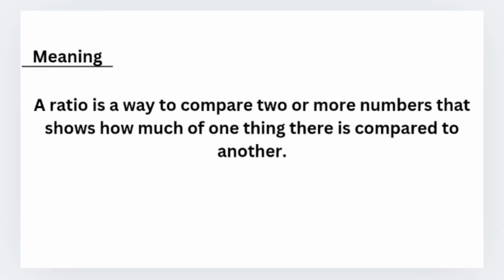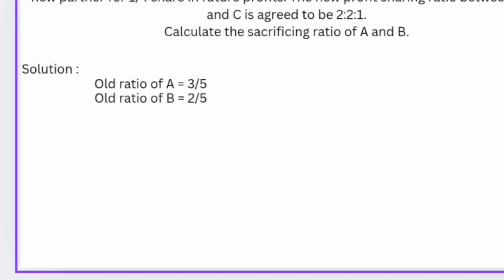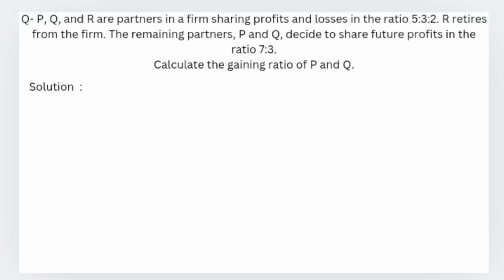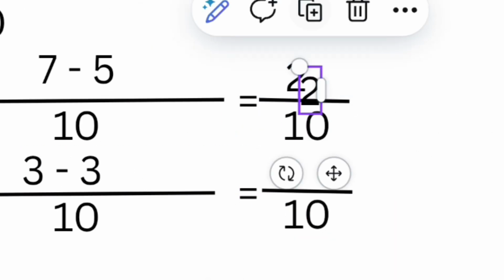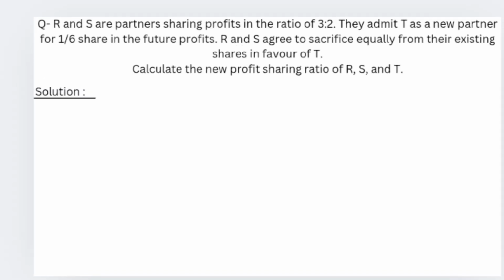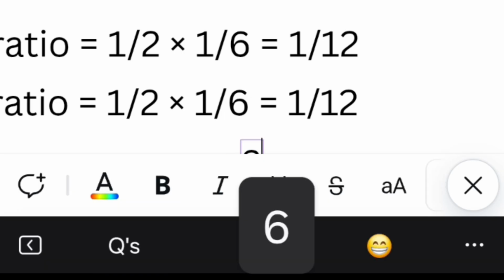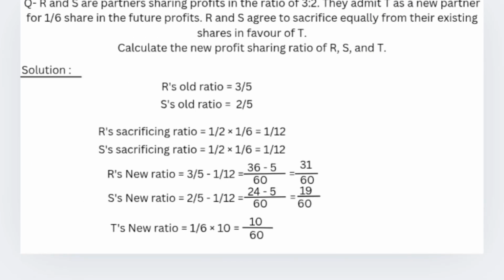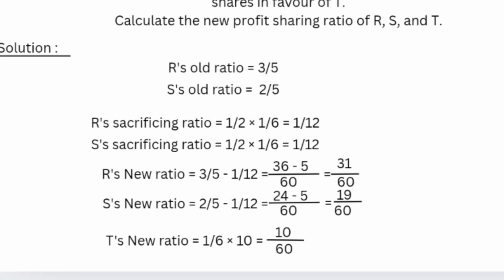Calculation of Sacrificing and Gaining Ratio | Full Video Explained in Detail | Class 12 BCom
Hey everyone! In this detailed video, we’ll learn how to calculate Sacrificing and Gaining Ratio in a very simple and easy way. This topic is important for all Class 12 BCom students and those preparing for their board exams or college internals.

🎯 What’s Covered in the Video:
✔ Ratio
✔ Sacrificing Ratio
✔ Gaining Ratio
✔ New ratio
✔ basic sums

💼 Perfect for:
✔ CBSE | ISC | State Board Class 12 Commerce
✔ BCom 1st year students

💬 Ask your doubts in the comments — I’ll reply to everyone!